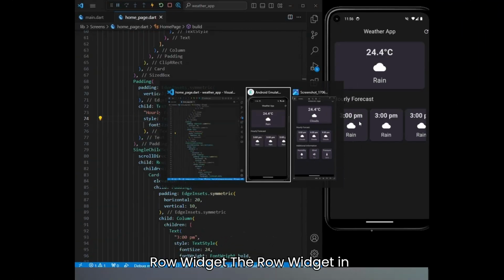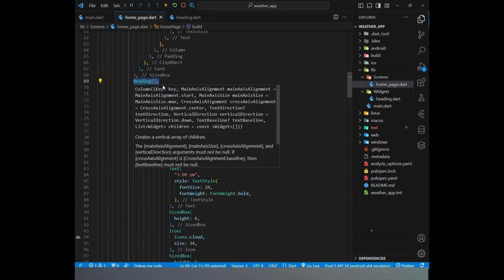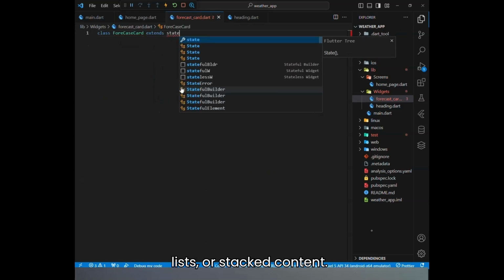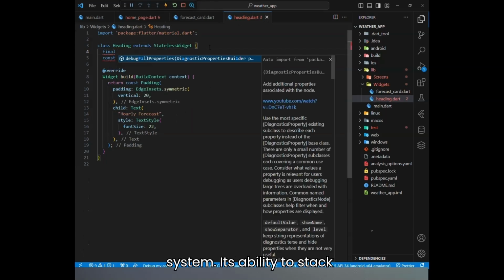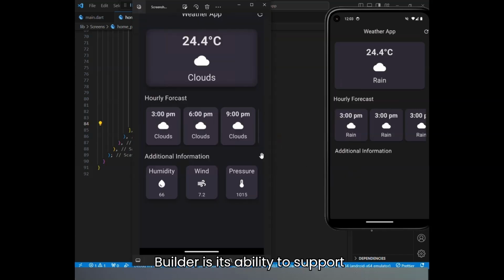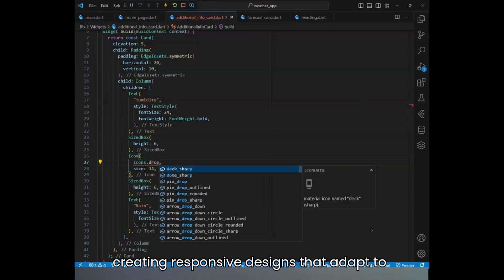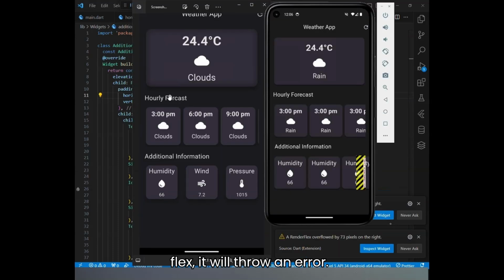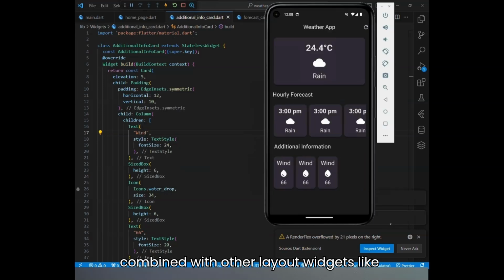Flutter Weather App 🌦️ Part 4 | Flutter Basic Tutorial | App Development Tutorials - Flutter #20